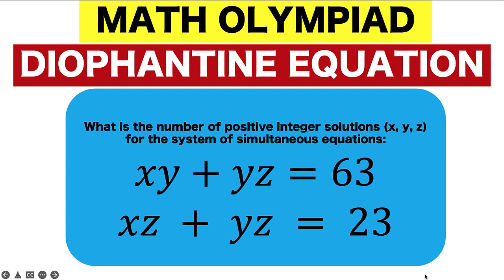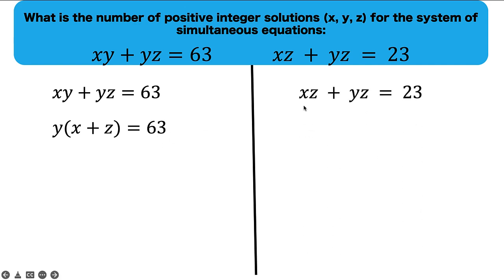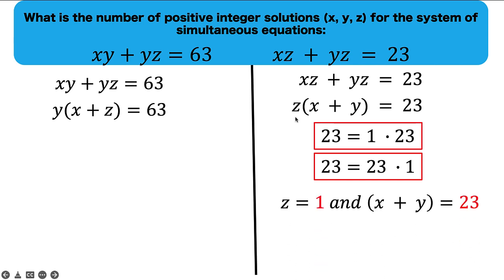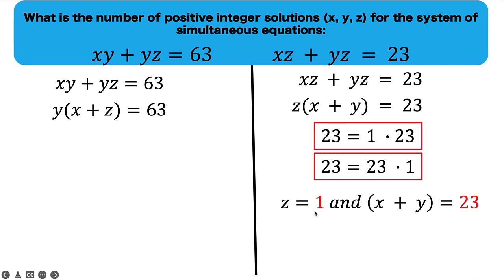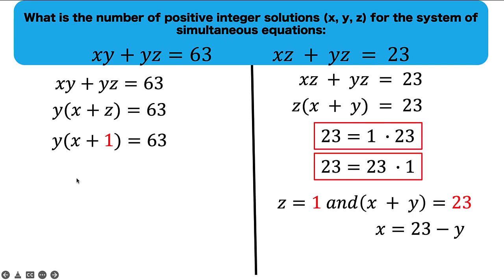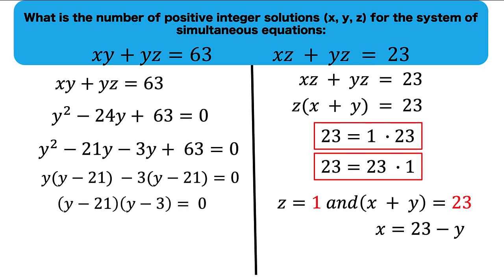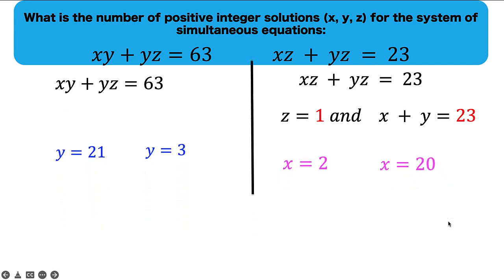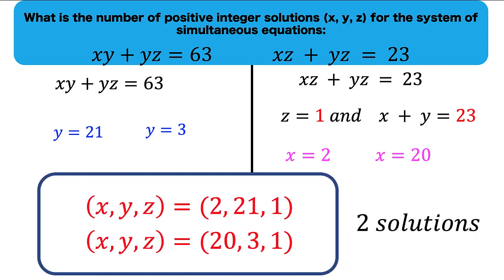This is How We Usually Solve Diophantine Equations In Math Olympiads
A Beautiful Math Olympiad Question on Diophantine Equations.

Follow Math Avenue: Learn Math By Examples for more beautiful math problems solved clearly and completely.